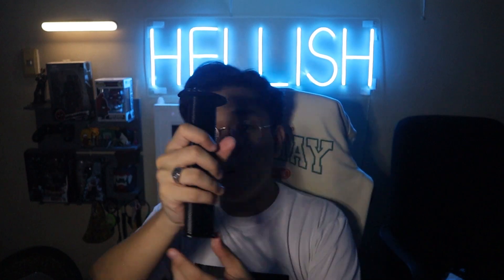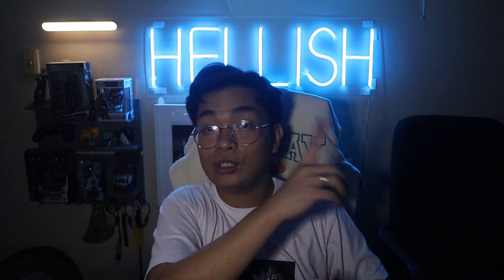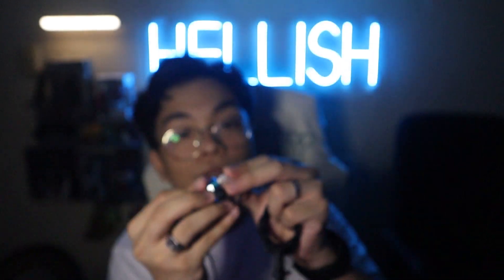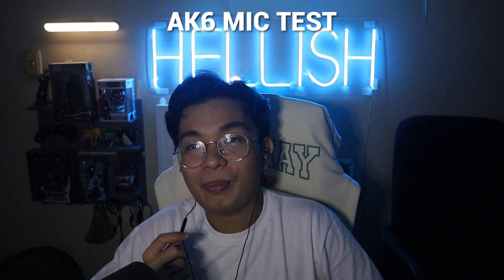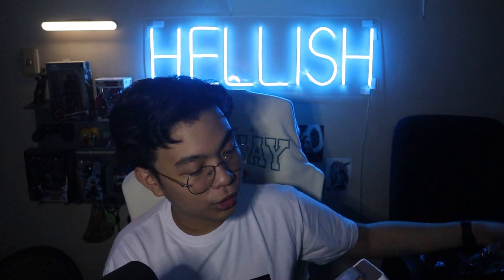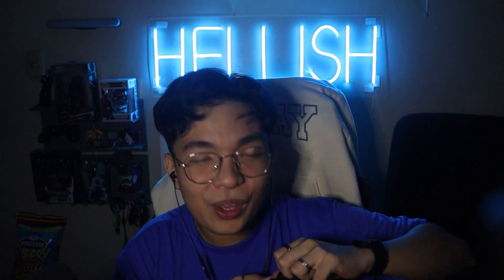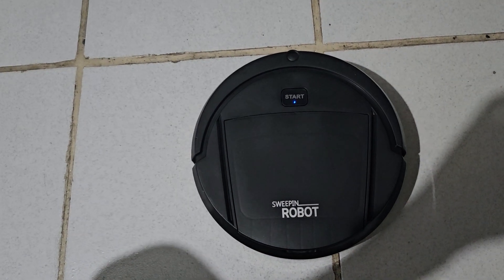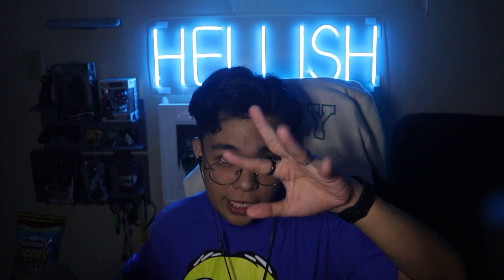1000 PESOS Mystery Haul!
Welcome to the very first episode of Mystery Unboxings!
On this episode, we have a 1000 PESOS Mystery Haul!

Have games you want me to play? Leave them on the comments below!
and on Twitter @DylanAraneta

1000 PESOS Mystery Haul!